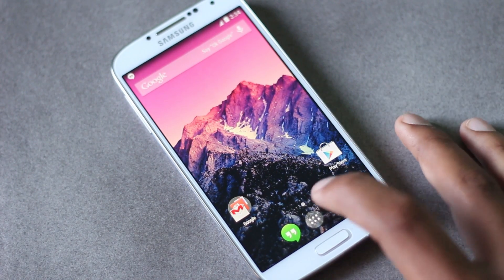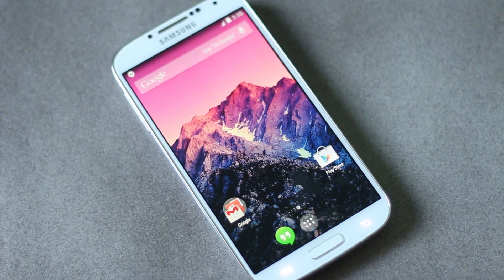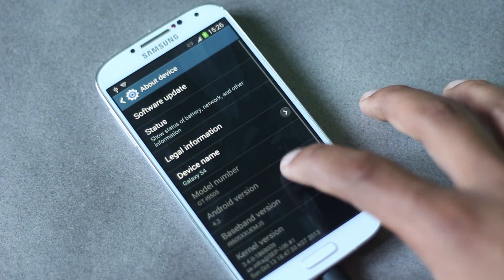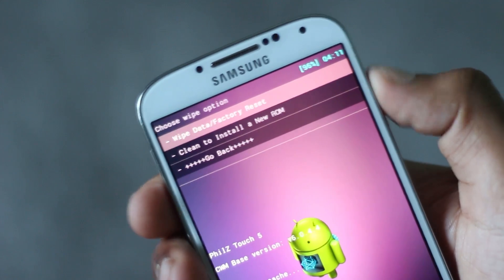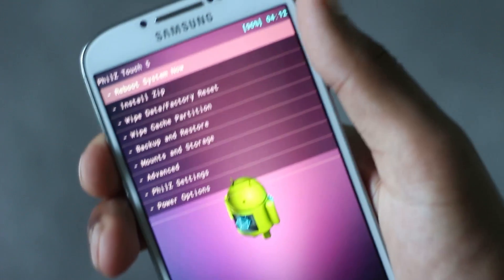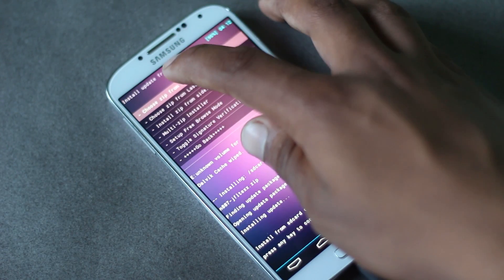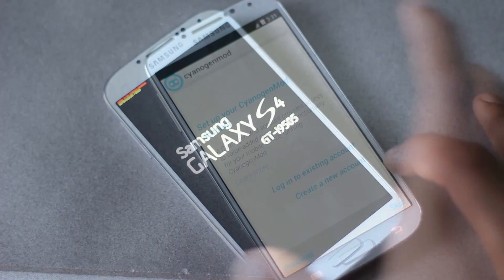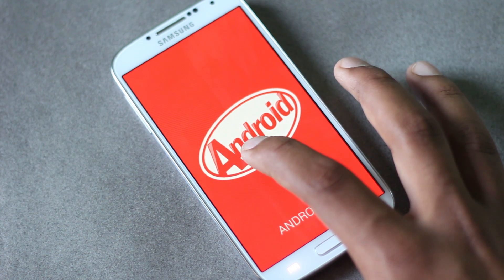How to Install Andorid 4.4 (KitKat) on Galaxy S4 GT-I9505 (CM 11)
Its a Tutorial on how you can install Cyanogenmod 11 (kitkat) on your galaxy s4